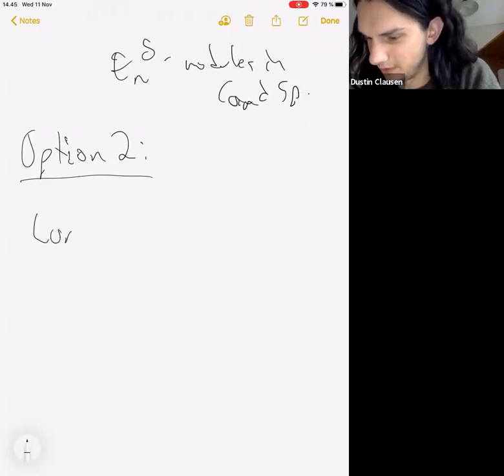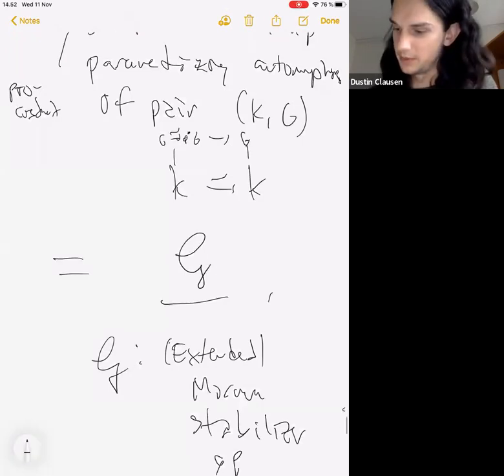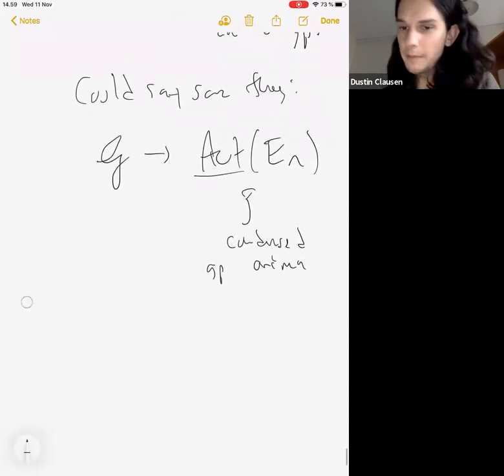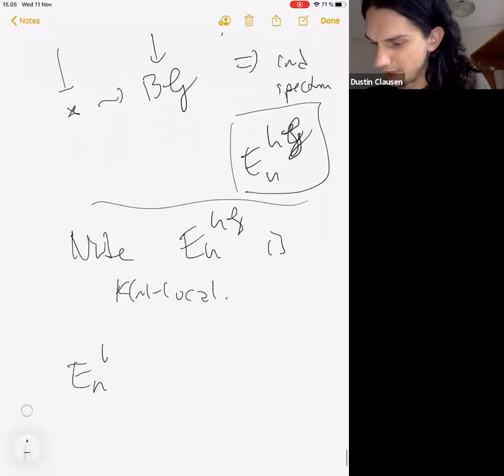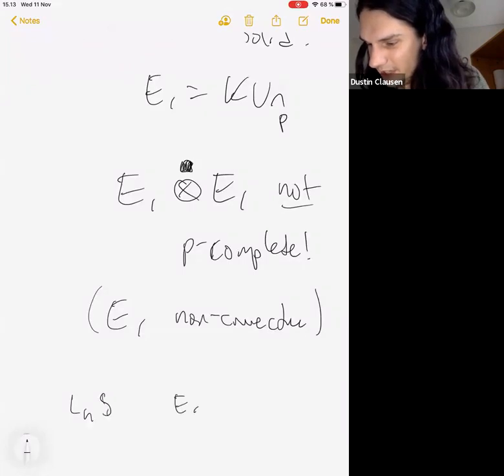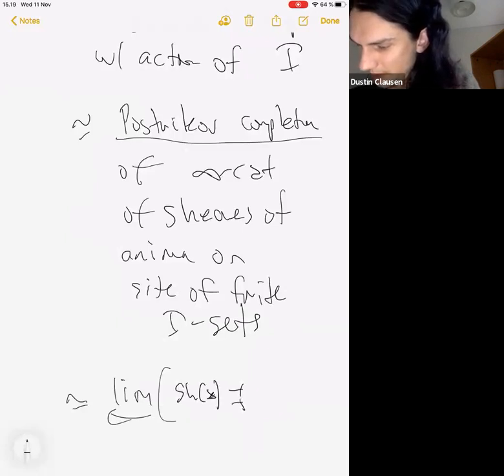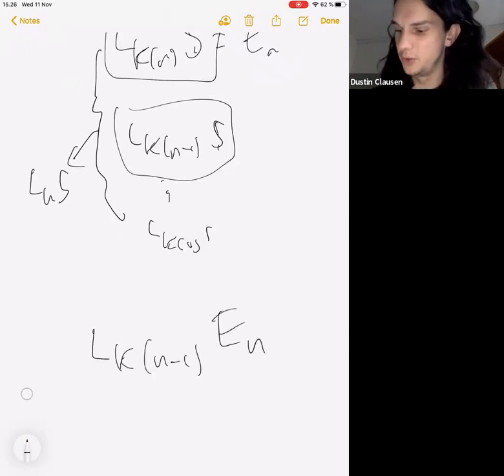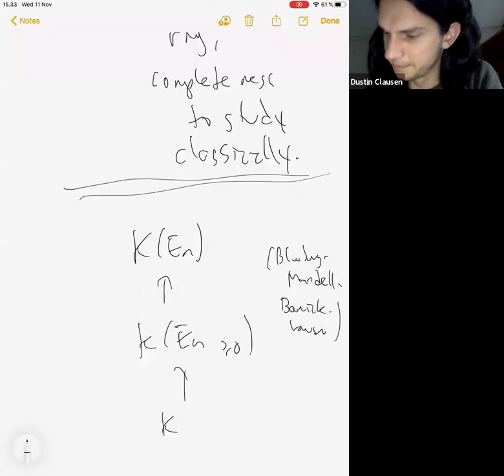Session 12: Masterclass in Condensed Mathematics